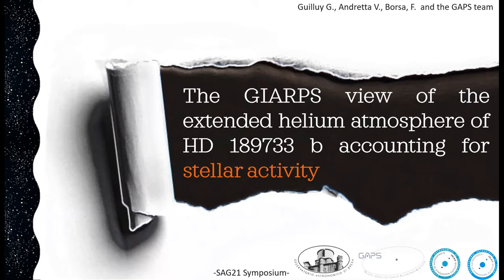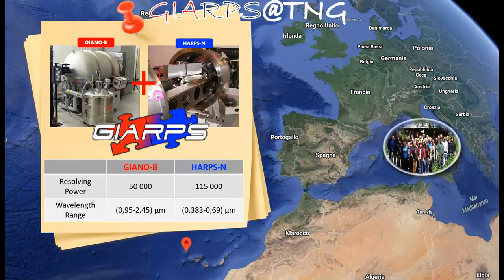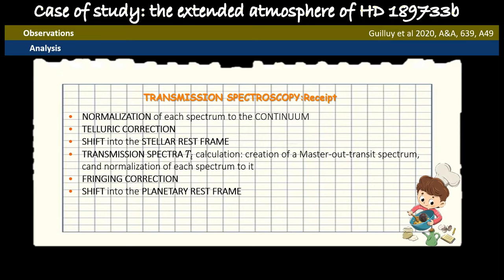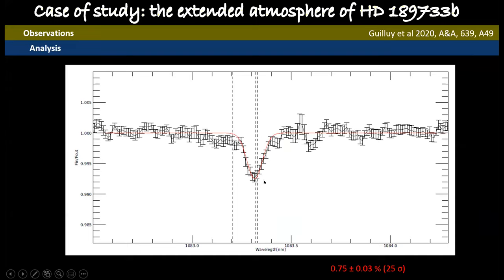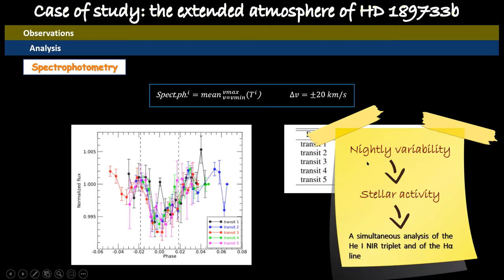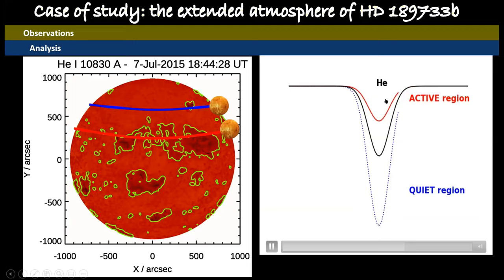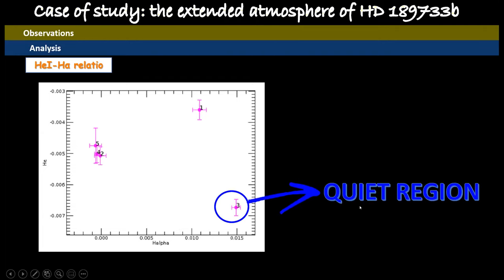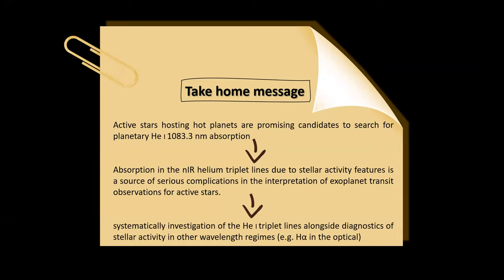The GIARPS view of the extended helium atmosphere of HD 189733 b accounting forstellar activity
Gloria Guilluy (Osservatorio Astrofisico di Torino)

Abstract: Exoplanets orbiting very close to their parent star are strongly irradiated. This can lead the upper atmospheric layers to expand and evaporate into space. The metastable helium (He I) triplet at 1083.3 nm has recently been shown to be a powerful diagnostic to probe extended and escaping exoplanetary atmospheres. In our work published as Guilluy+2020, we perform high-resolution transmission spectroscopy of the transiting hot Jupiter HD189733 b with the GIARPS (GIANO-B + HARPSN) observing mode of the Telescopio Nazionale Galileo, taking advantage of the simultaneous optical+near infrared spectral coverage to detect He I in the planet’s extended atmosphere and to gauge the impact of stellar magnetic activity on the planetary absorption signal. We spectrally resolve the He I triplet and detect an absorption signal during all the five transits investigated. Furthermore, we detect a night-to-night variations in the He I absorption signal likely due to the transit events occurring in the presence of stellar surface inhomogeneities. We evaluate the impact of stellar-activity pseudo-signals on the true planetary absorption using a comparative analysis of the He I 1083.3 nm (in the near-infrared) and some lines in the visible (e.g. the Halpha line).